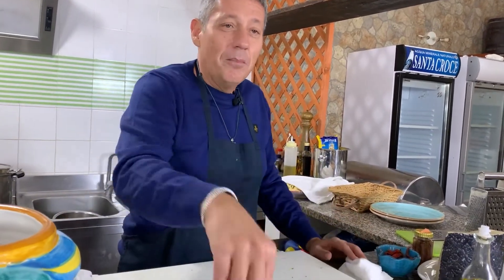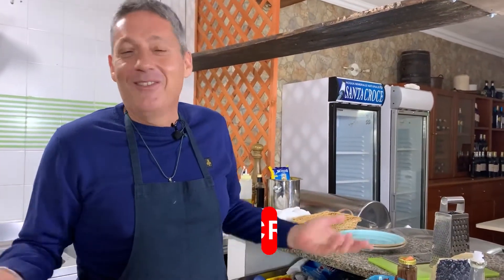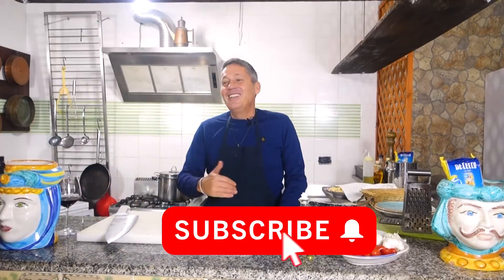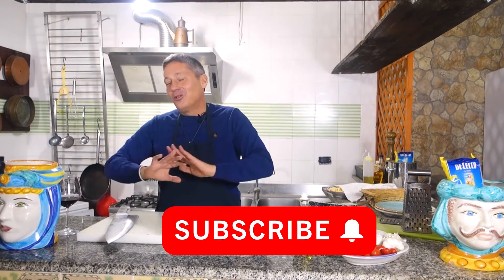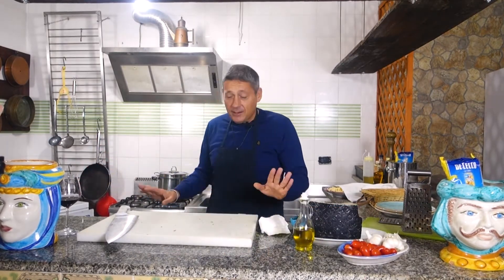Boil Your Vegetables Like This Or Get Smacked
You need to boil your vegetables by putting them in the water when it's cold. Why? Because Riccardo's Grandmother says so! Don't ask or you'll get smacked!

Lucky Riccardo - Cooking and Traveling Channel
Clip from Epidsode 8 "Orecchiette Alle Cime Di Rapa"

Are you thinking about traveling to Europe? Do you want to plan a group tour for your friends and family? Contact Wherever Tours!

Executive Producer: David Shick
Director, Editor, Producer: Kevin J McMahon Jr
iPhonagrapher: Vittoria
Host, Chef, Traveler: Riccardo Filaci